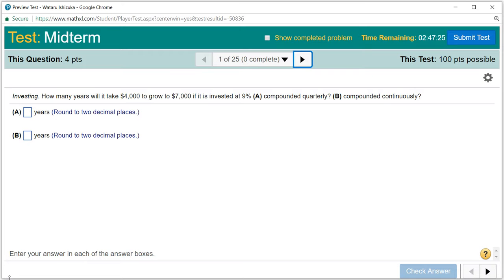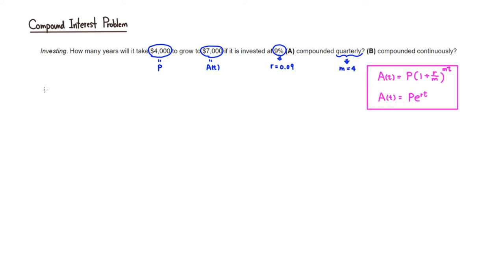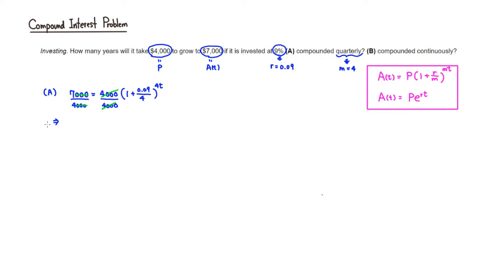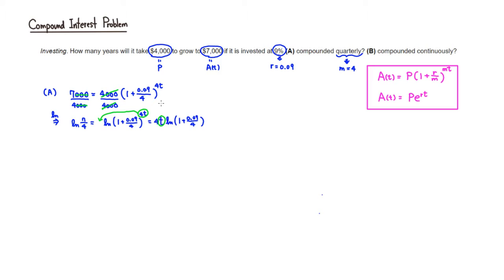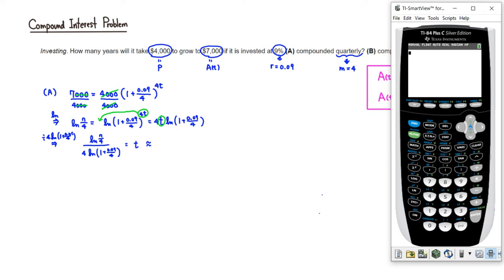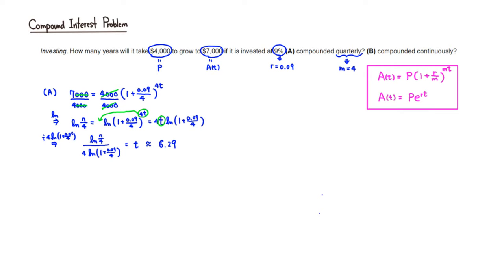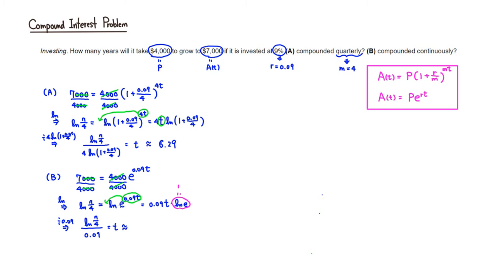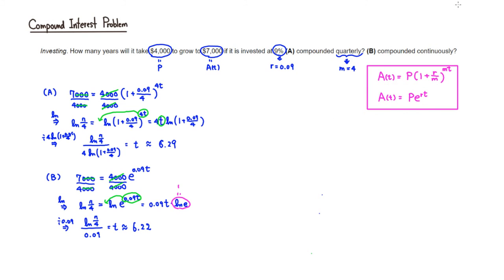MTH 108 Compound Interest Problem (Summer 2017)